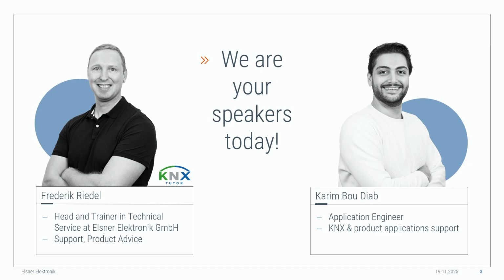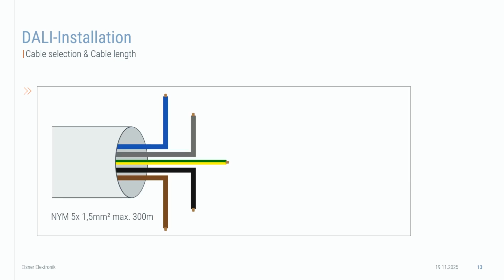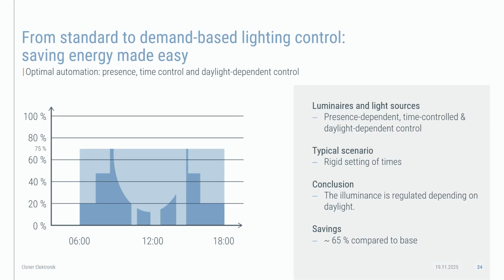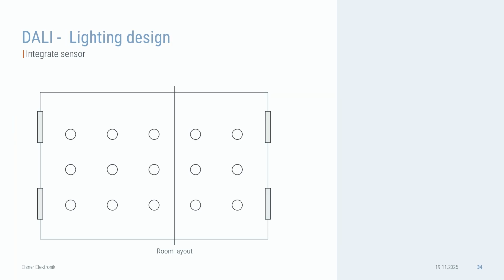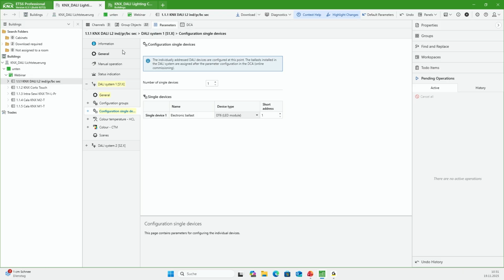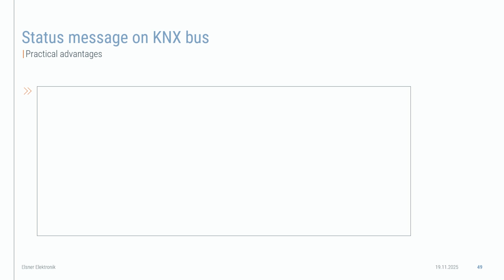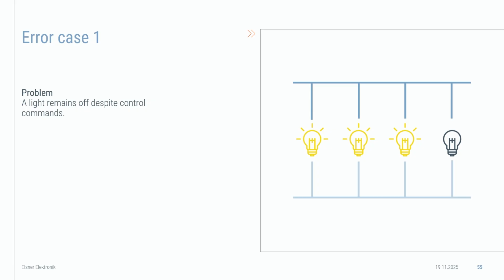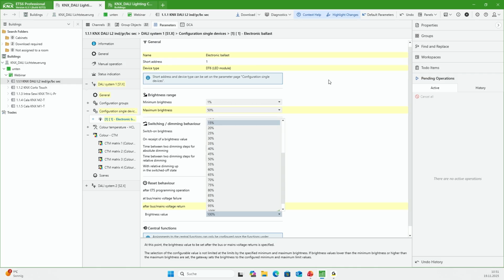Lighting control with KNX & DALI: Practical knowledge for planning & integration (Webinar 19.11.25)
Whether in offices, schools or industrial buildings – efficient and flexible lighting control is essential everywhere. KNX and DALI form the perfect combination for this: KNX enables intelligent building control, while DALI provides precise, digitally addressable lighting. Together, they offer solutions that save energy, enhance comfort and adapt precisely to the way spaces are used.

In this webinar, you will learn how to plan, configure and implement KNX-DALI interfaces correctly. Using the KNX DALI L1/L2 sec Gateways from Elsner Elektronik as examples, our experts will demonstrate how to realise constant light control and colour temperature control (DT8) in practice, as well as how to diagnose and resolve faults efficiently. You will also gain insights into planning, commissioning and typical applications – from room automation to lighting in offices, schools and industrial environments.

- how to combine DALI and KNX efficiently,
- how constant light control and automation contribute to energy savings,
- how DALI enables flexibility, using lighting design examples,
- which advantages DALI-2 offers in practice,
- and how to identify and resolve faults quickly.

Planners, system integrators, KNX partners and electrical installers who want to gain practical insights into how KNX and DALI can be used to implement efficient and future-proof lighting control systems.

Speakers: Frederik Riedel & Karim Bou Diab